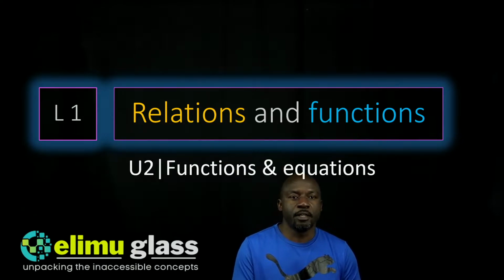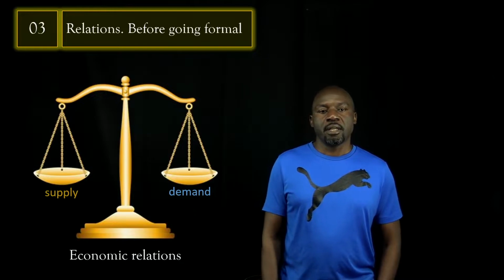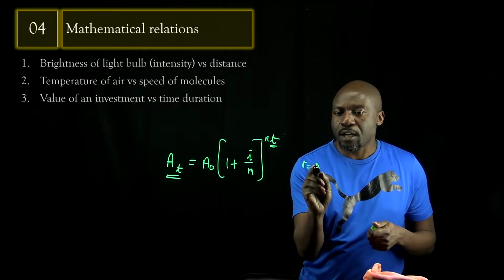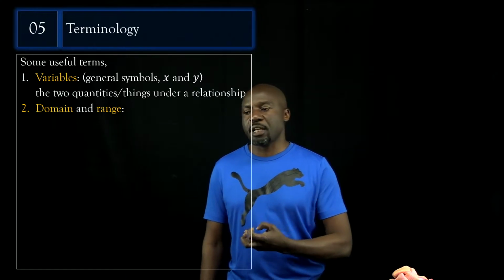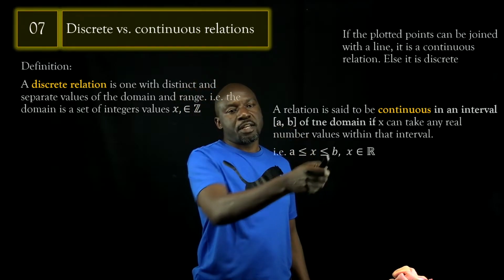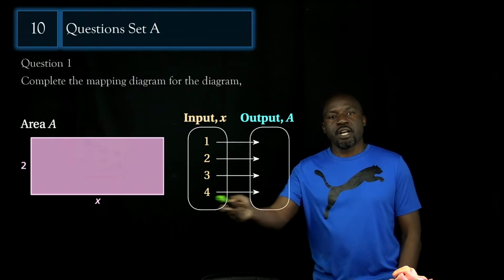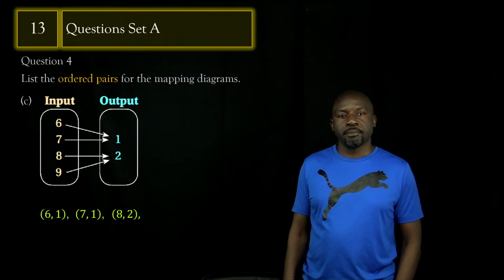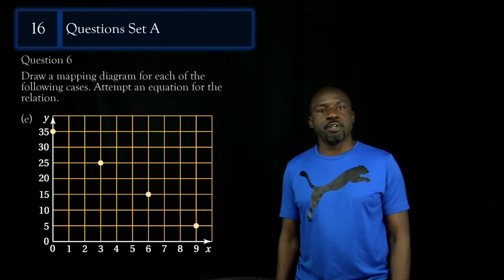MU 201 | Relations | Functions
Timestamp:
00:00 - Introduction. Inquiry questions. Skills. Understanding
04:05 - Relations in real life. Which are mathematical relations?
15:35 - Language. Terminology (Symbols, Notation in Lesson 2)
19:17 - Relation, discrete, continuous formal definition. Domain vs range
22:20 - Forms of relations. Ordered pairs, mappings, tables, graphs, equation, text representation
26:49 - Examples. Solved problem set (something is left for you to try)

A Note on the Problem set:
-  For Qn. 3: to find the mathematical equations, think sequences - APs

Finally, do excuse the coughing episodes on this video. I was unwell (as some of you would know).